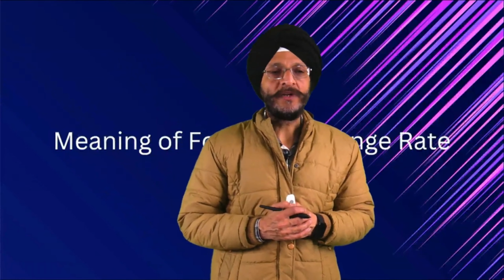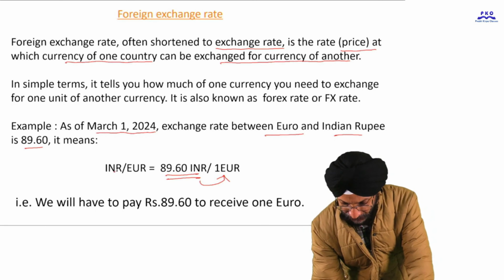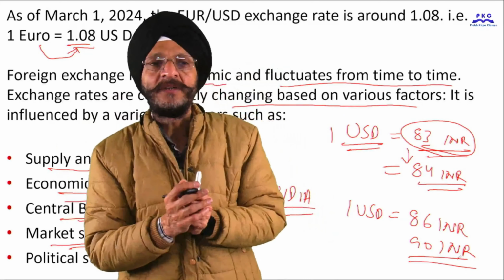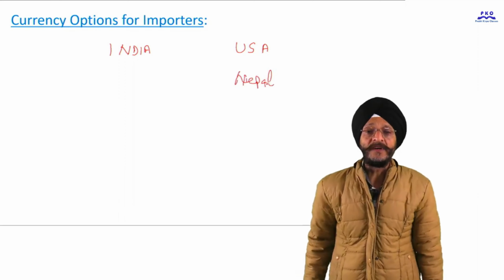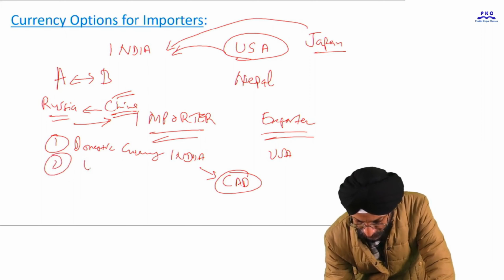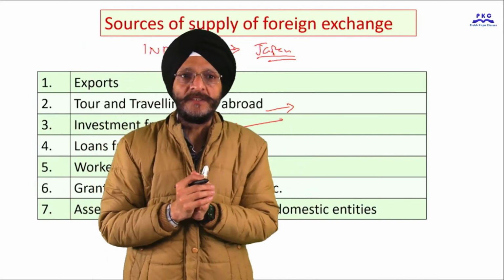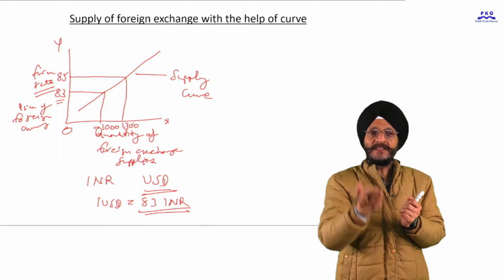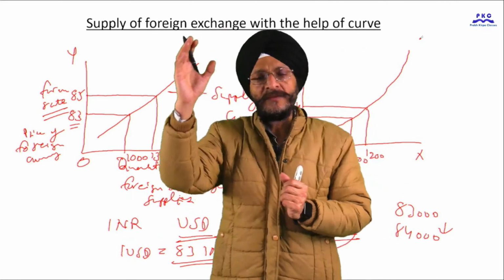Foreign Exchange Rate and Sources of Foreign Exchange Supply